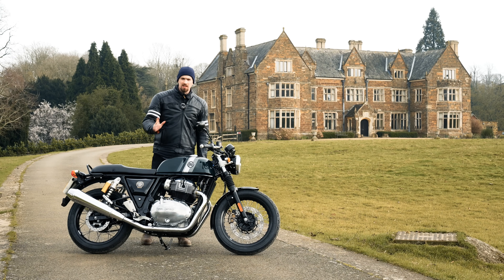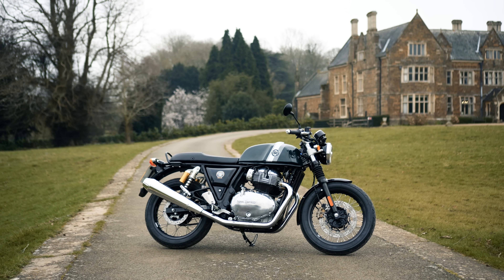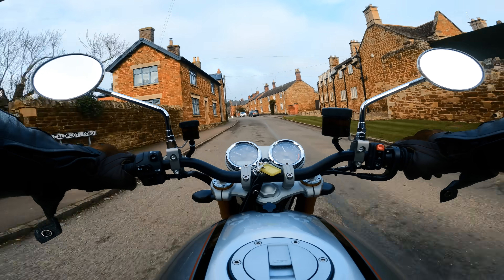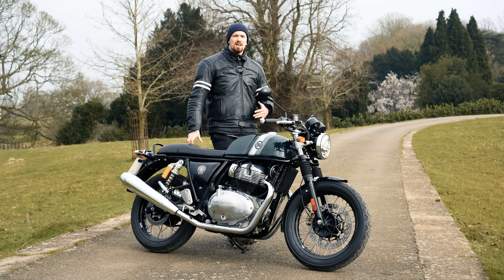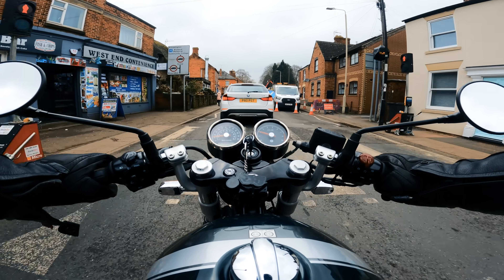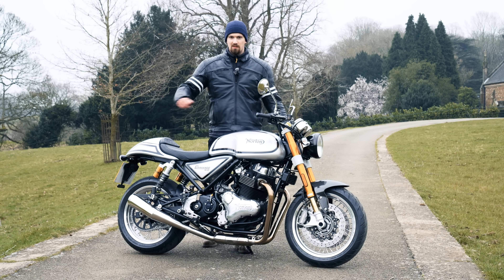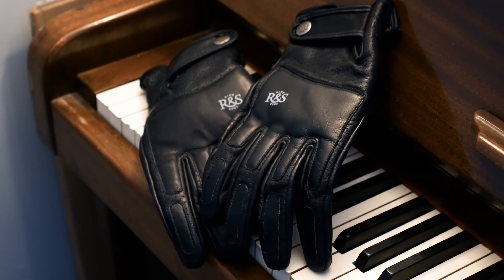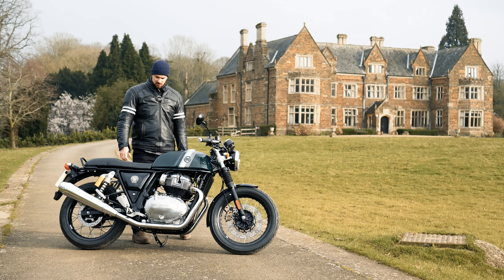An Unlikely Battle, Yet Worthy Opponents | Royal Enfield Continental GT VS Norton Commando 961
Channel Partners:

XLMOTO: Fantastic quality riding gear, parts and more from a range of different brands. The UKs Largest online motorcycle store! I n

Here we have a rather unlikely put likely comparison between the Royal Enfield Continental GT 650 and the Norton Commando 961. Both of these machines are true retro modern classic motorbikes. But they are very different in price. The Royal Enfield Costs only £6599 whilst the Norton is £16999! However the Norton is made in England and the RE in India.

Production costs are much higher in the uk so that certainly accounts for a lot of the value, but in this video I establish whether there is really that much in it and is it worth the extra cash?